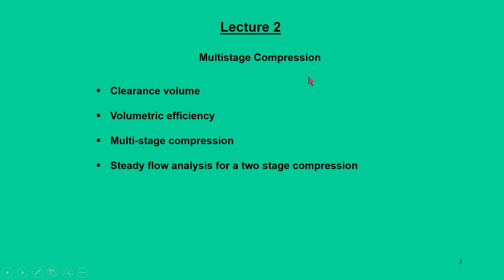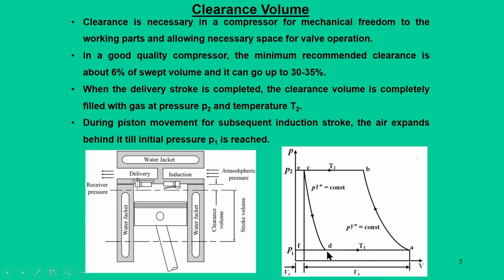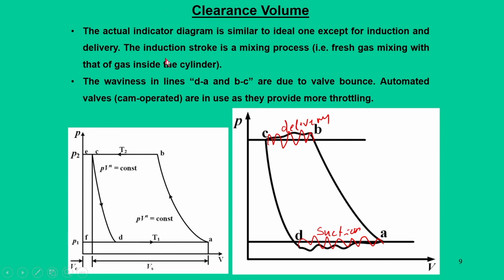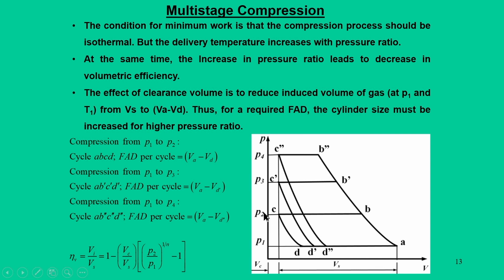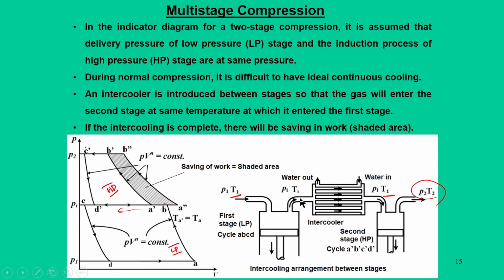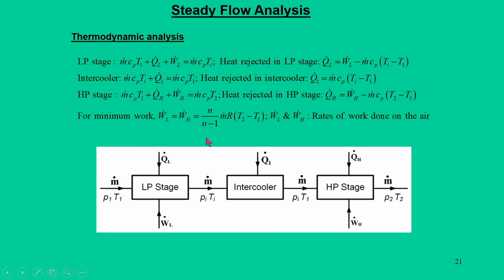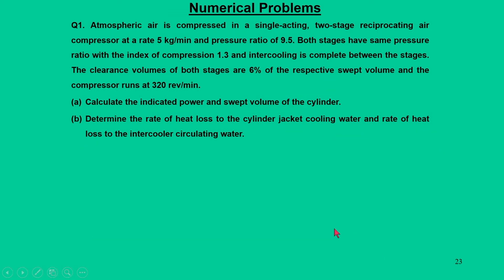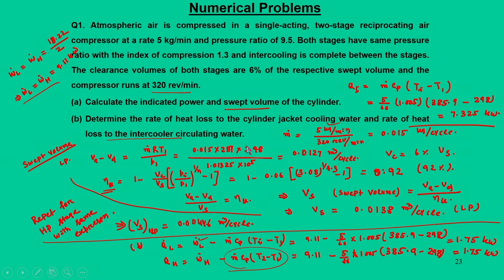Lec 44: Multistage Compression - Analysis and Modelling